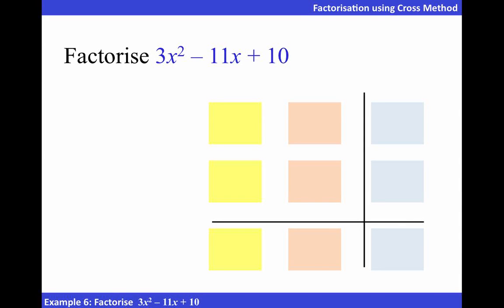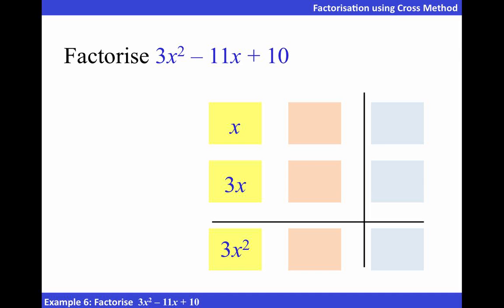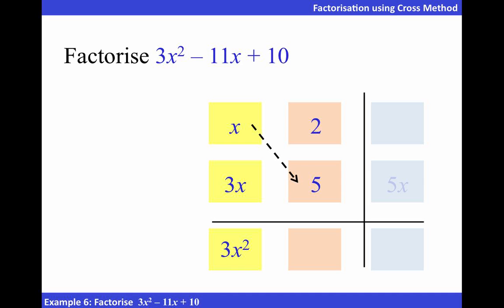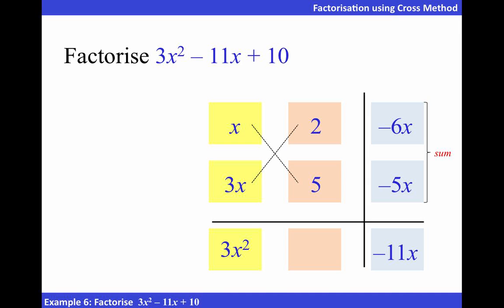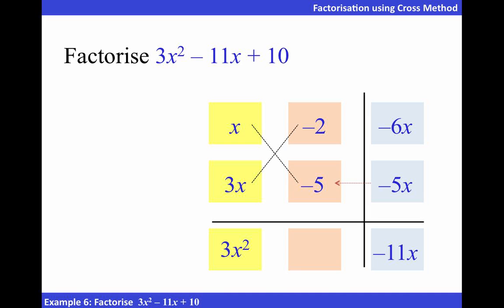Factorisation (Cross Method) Example 6